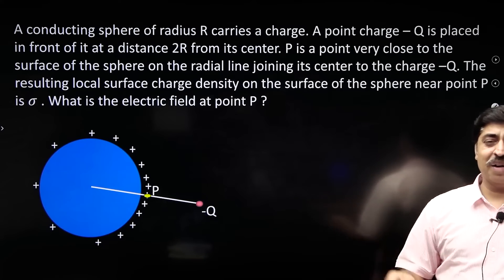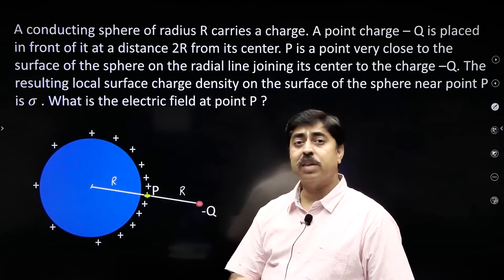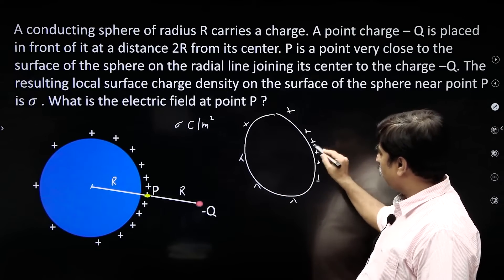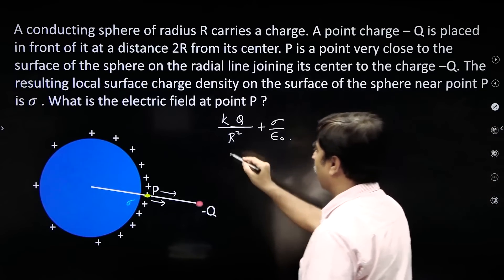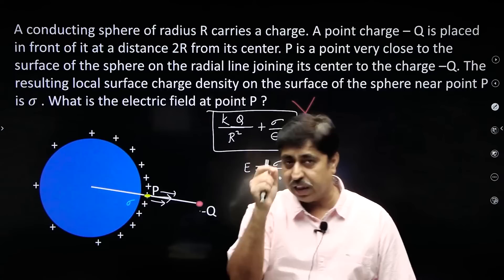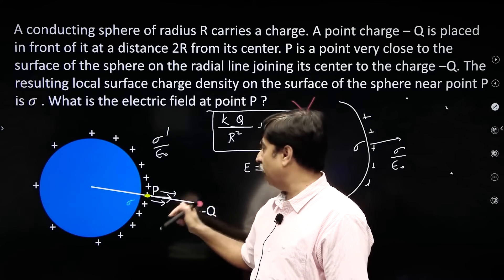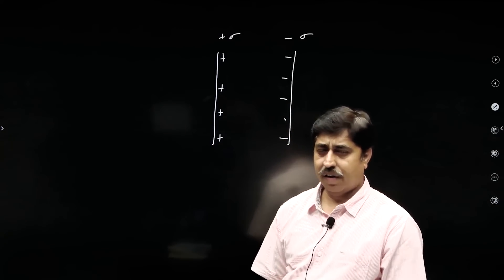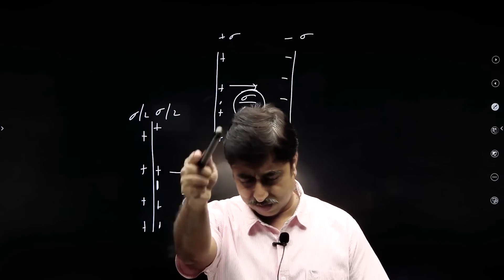Difficult electrostatics Question for JEE Advanced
Advanced level Problem on electrostatics | Shashi Bhushan Tiwari | Top concepts | Electric field near a charged conductor in presence of other charges |
This problem highlights a concept in electrostatics which is difficult for most people to understand.
The video contains a concepts and problem in electrostatics for JEE Advanced exam. S

hashi Bhushan Tiwari (SBT) is offering online courses for JEE 2025, 2026 and 2027.
iOS users can download the Classplus APP by clicking on the below link and login by using organisation code : mvfjio
There are two levels of memebrship - PLATINUM and GOLD.
PLATINUM members are entitled to maximum number of problem videos on this channel.
GOLD members also get exclusive videos which are not available to public.
Link to join:
Shashi Bhushan Tiwari is a famous author and books by him are highly recommended by JEE Toppers.